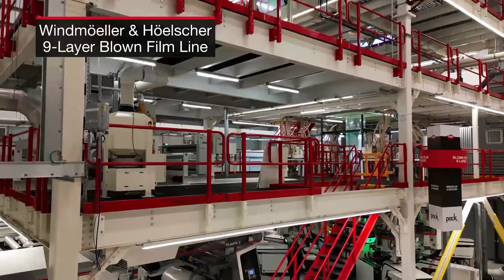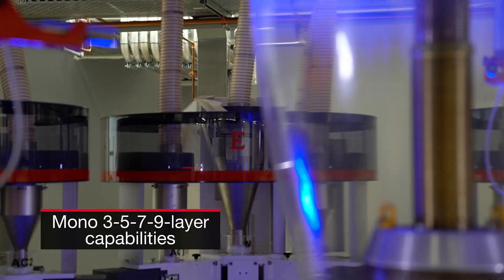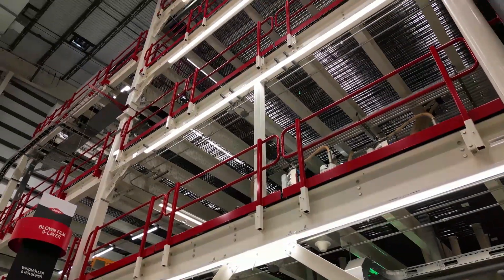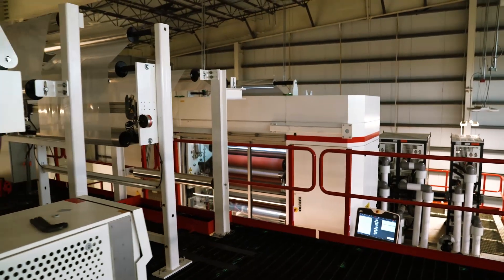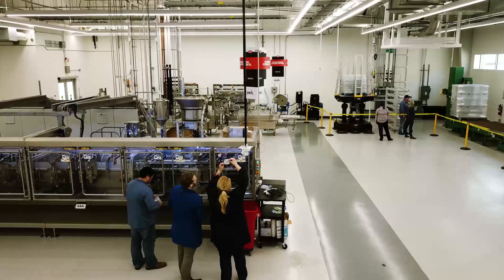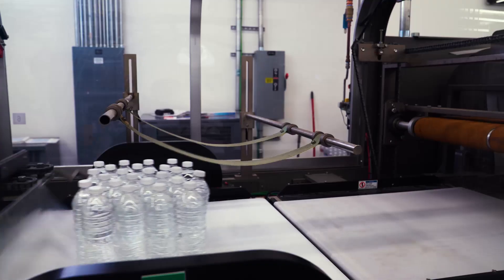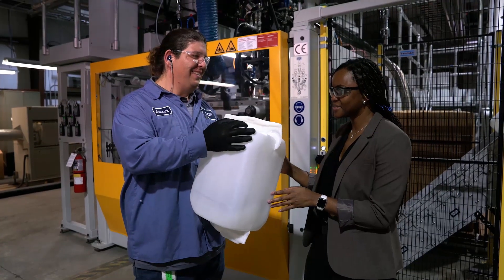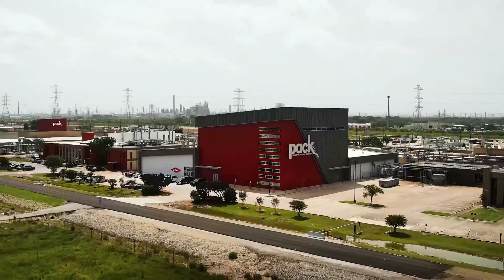Welcome to Pack Studios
And intro to Pack Studios Freeport